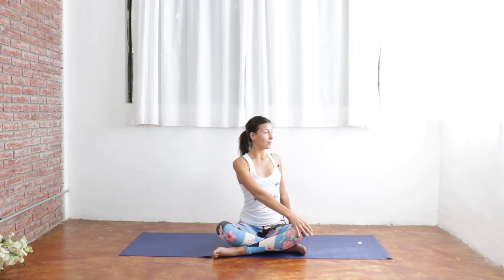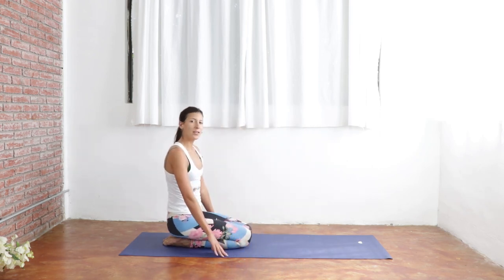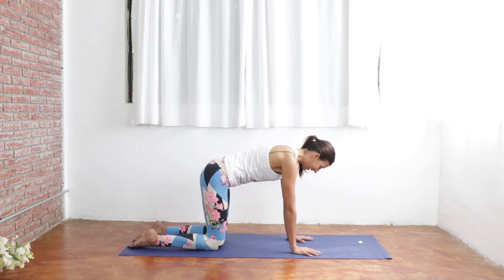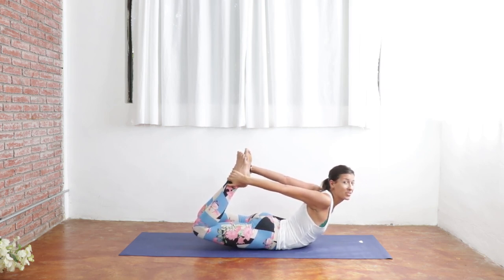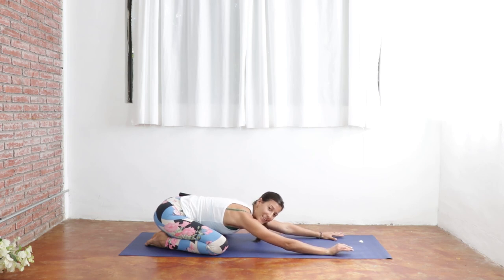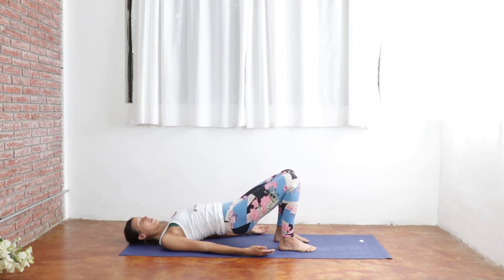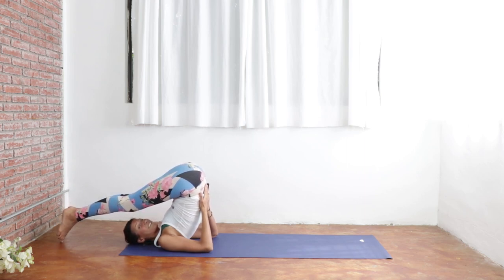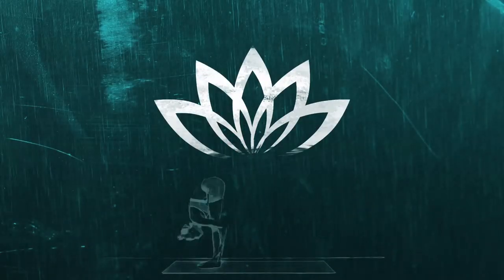11 Really Easy Yoga Poses For Indigestion 🤢 Medicinal Yoga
These 11 yoga poses for indigestion will help with constipation bloating, heart burn and indigestion. Read the full article
If you want to dive deeper on the topic of  indigestion constipation and bloating and learn more about how yoga can help with digestion problems.

These  easy poses for indigestion is going to be something that will serve you well, in both the body and the mind.

Easy Pose - Sukhasana
Revolved Easy Pose - Parivrtta sukhasana
Cat Pose - Marjaryasana
Cow Pose - Bitilasana
Sphinx Pose - Salamba Bhujangasana
Bow Pose - Dhanurasana
Extended Child's Pose - Balasana
Bridge Pose - Setu Bandhasana
Wind Relieving Pose - Pavana Muktasana
Supported Shoulder Stand - Salamba Sarvangasana
Plow Pose - Halasana